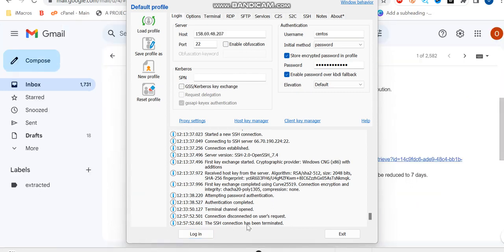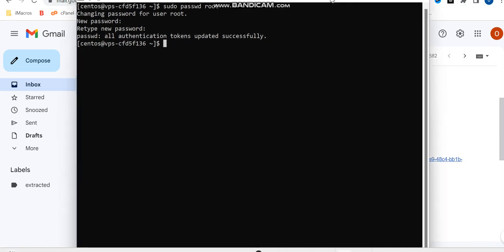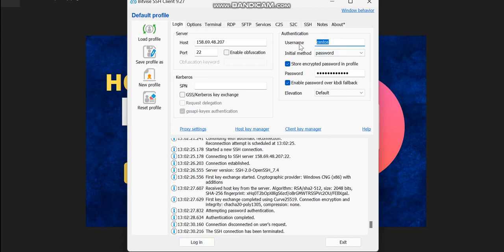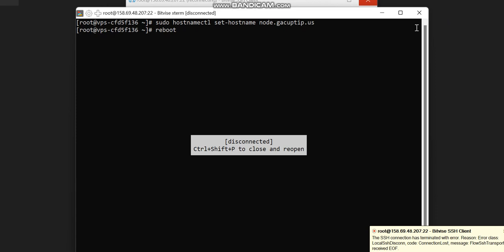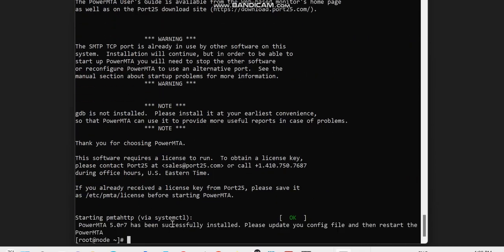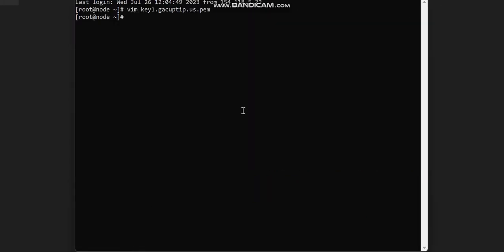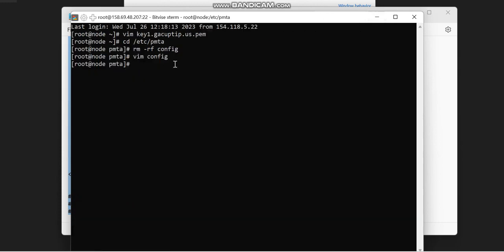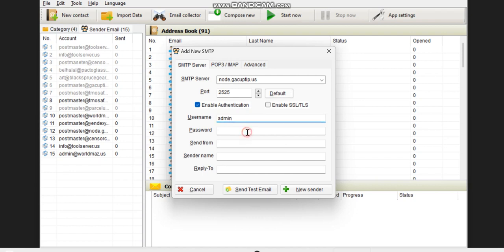Comment créer un serveur SMTP Inbox Bulletproof PowerMTA Inbox SMTP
Fatigué de voir vos e-mails arriver dans le dossier spam ? Ne vous inquiétez pas, dans cette vidéo, je vais vous montrer comment configurer votre propre serveur SMTP et envoyer des e-mails en masse qui peuvent également être utilisés pour le marketing par e-mail. Après avoir maîtrisé cette méthode, vous pourrez envoyer des e-mails en masse directement dans la boîte de réception
Aujourd'hui, dans cette vidéo, je vais expliquer comment configurer PowerMTA intitulée « PowerMTASetup et configuration : créez votre PROPRE serveur SMTP avec PowerMTA »
Lorsqu'il s'agit de configurer un serveur SMTP pour votre entreprise, nous disposons de différents choix et méthodes pour le créer. L'une de ces méthodes consiste à utiliser PowerMTA comme serveur d'envoi.

Qu’est-ce que PowerMTA ?
PowerMTA est un puissant logiciel MTA (SMTP) utilisé pour envoyer des e-mails sur Internet.

Envoyez des e-mails illimités avec le spam gratuit du serveur SMTP

De nombreux fournisseurs de messagerie tels que Send Grid, Mail Chimp ne permettent pas d'envoyer de gros volumes d'e-mails. Je vais donc vous fournir une configuration complète pour envoyer des campagnes par e-mail illimitées en un clic afin de faciliter votre stratégie marketing sans aucune limitation comme sur MailChimp, Getresponce, etc.

Configurer PowerMTA et envoyer des e-mails illimités Inbox - Comment créer PMTA SMTP
PowerMTA est un logiciel d'agent de transfert de messages électroniques (MTA) de niveau entreprise permettant d'envoyer de gros volumes d'e-mails critiques pour l'entreprise.